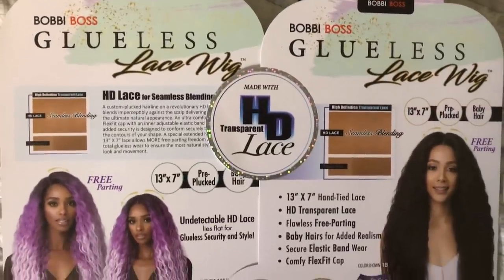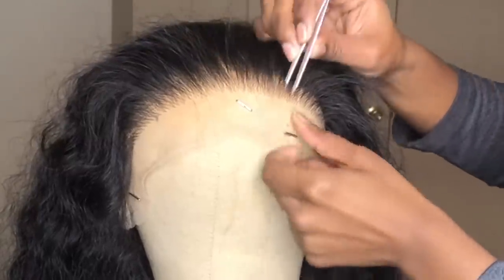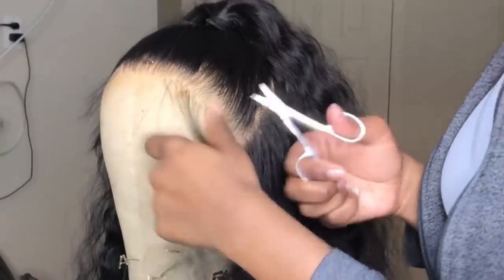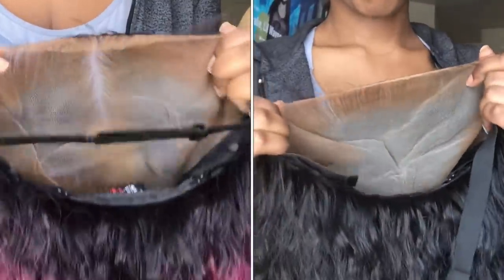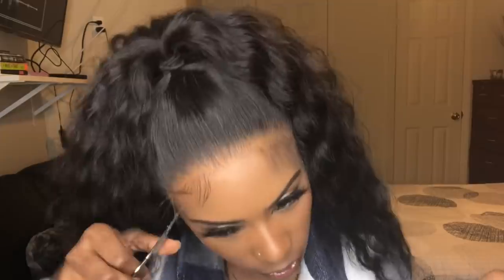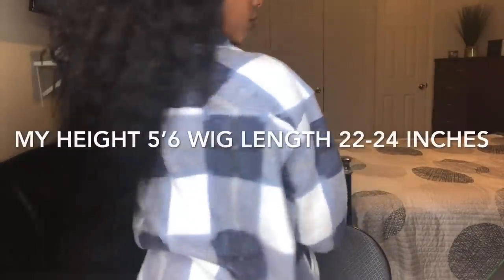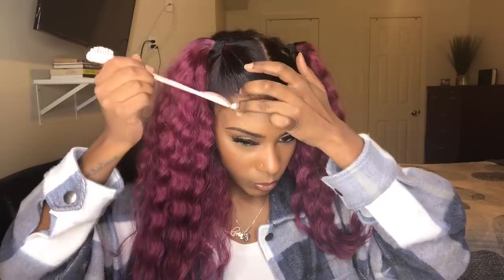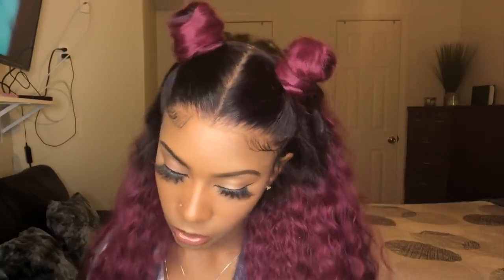You Better Click This B4 It Sells Out | Bobbi Boss HD Transparent Lace Wig - MLF456 Charleigh | HSF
Brand: Bobbi Boss
Style:   MLF456 Charleigh
Color: 2 & TT99A/GRAP

Andis hot comb

Tiny Chrome Scissors ✂️: LiPing Colorful Scissors Eyebrow...

Brown Colored stock cap: 12 Pack Dreamlover Brown Stocking...

Karlash 100 Pieces Large Wax...

New Style 22 inch Cork Canvas...

Paul Mitchell Unisex Awapuhi Wild...

A little about me
Height: 5’6
Born and raised in New York
I’m American 🇺🇸 and Jamaican 🇯🇲
Ring Light:
Umbrella light: Neewer 700W Professional... ‪